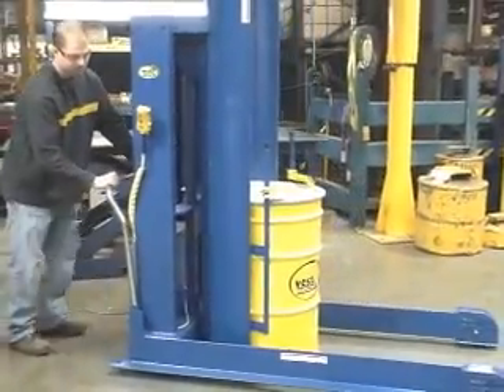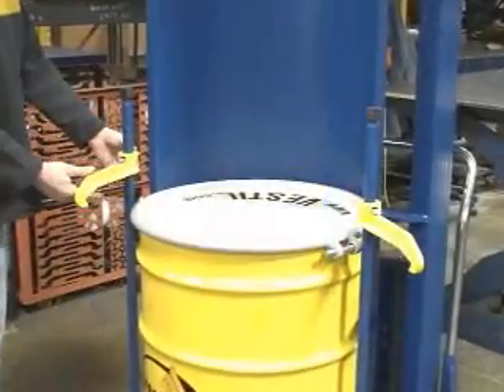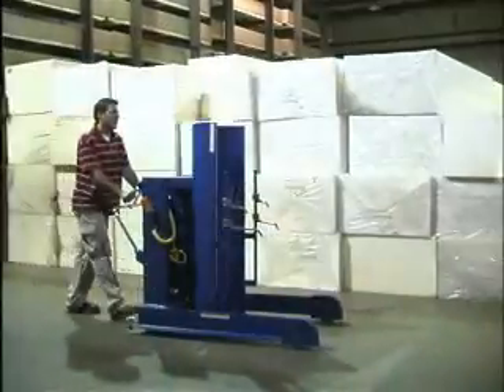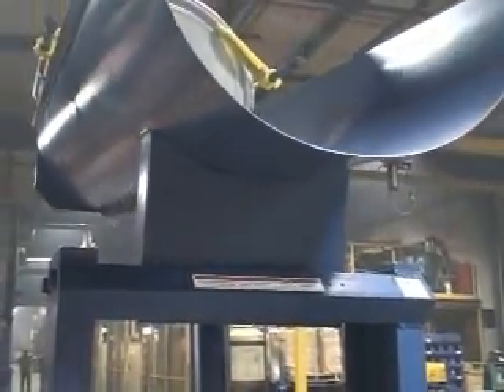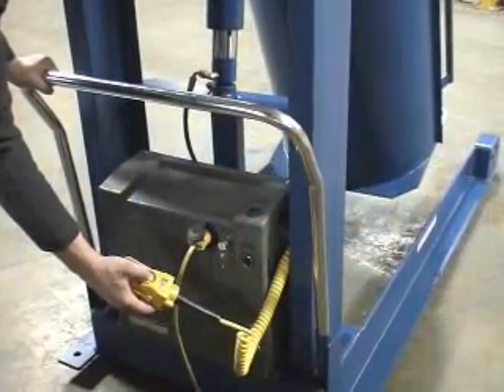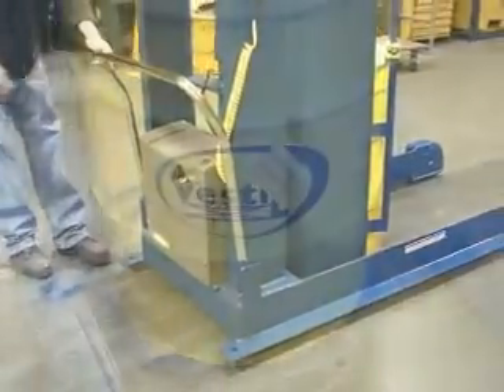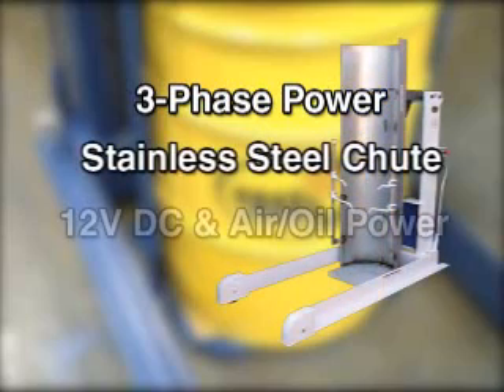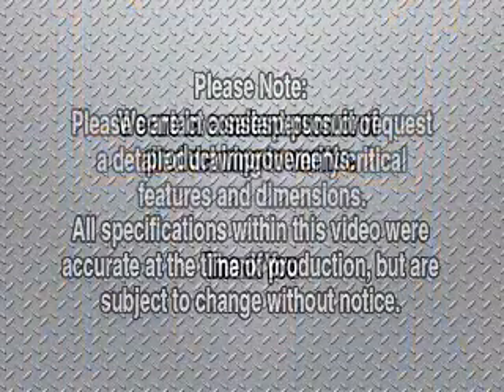Vestil HDD 1008